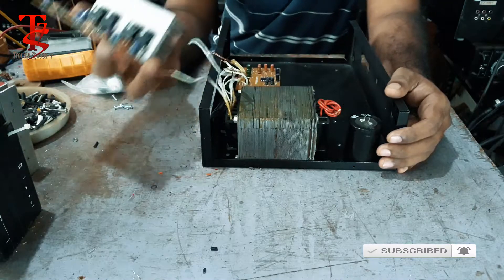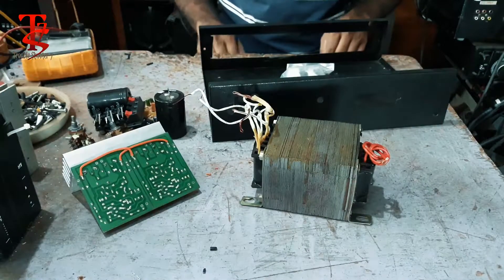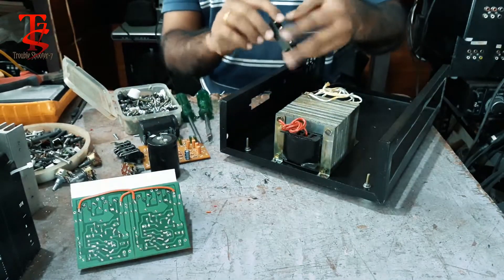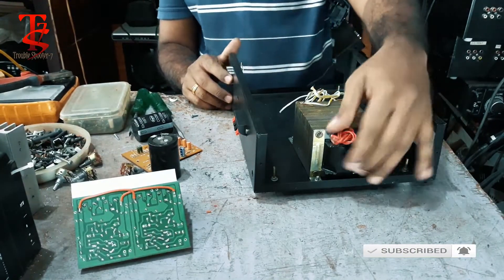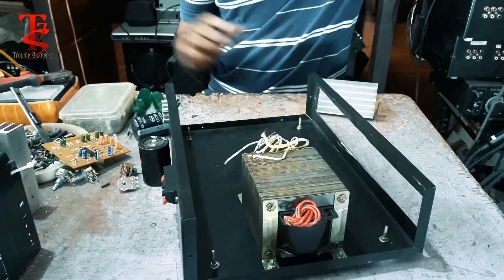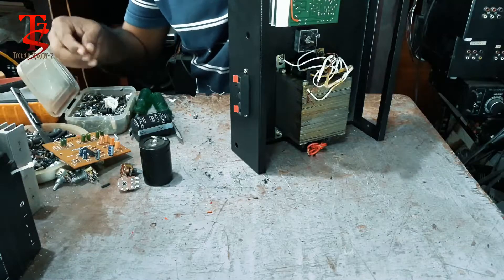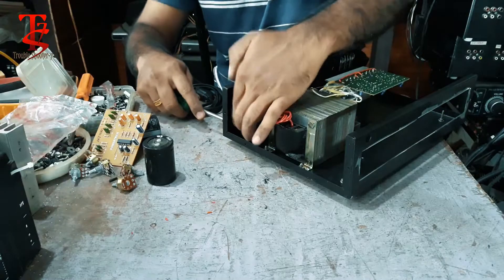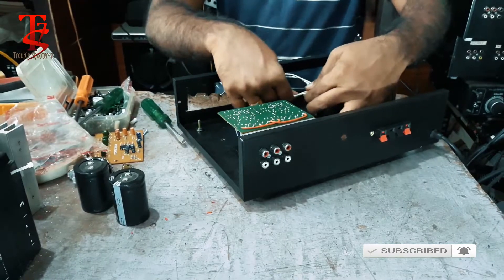Electronics Malayalam Practical Class 19 || ASSEMBLING STEREO AMPLIFIER part 2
Electronics Malayalam Practical Class 19 || ASSEMBLING STEREO AMPLIFIER

TroubleShooter7 ഇലക്ട്രോണിക്സുമായി ബന്ധപെട്ട ഒരുപാട് നല്ല അറിവുകള്‍ നിങ്ങള്‍ക്ക് ലഭിക്കുവാന്‍ ഈ ചാനല്‍ സബ്സ്ക്രൈബ് ചെയ്യാന്‍ മറക്കല്ലേ.

Thank  you for visiting my You Tube channel.🥰🥰

  Another Social Media links.